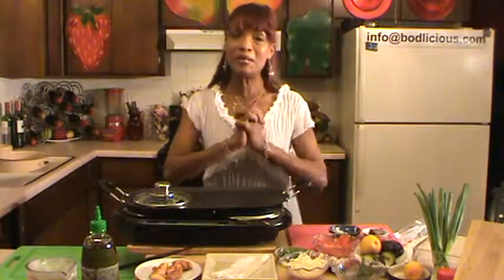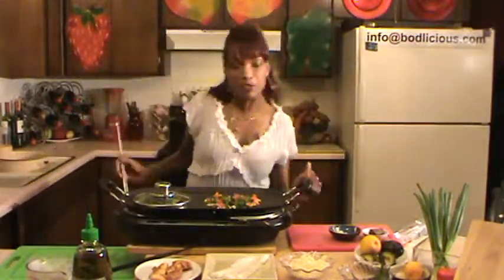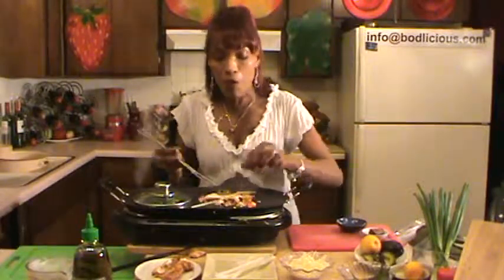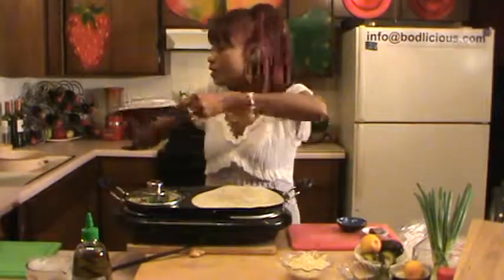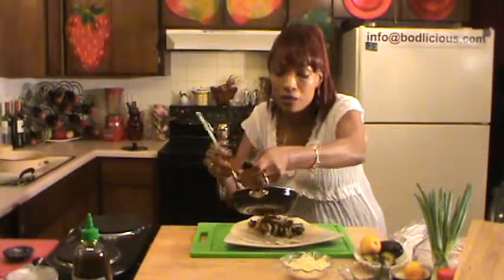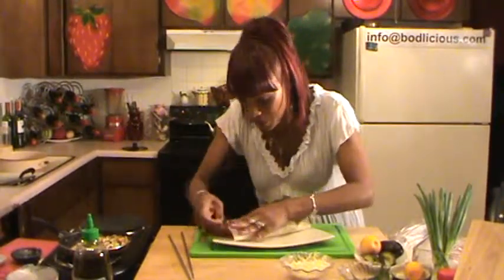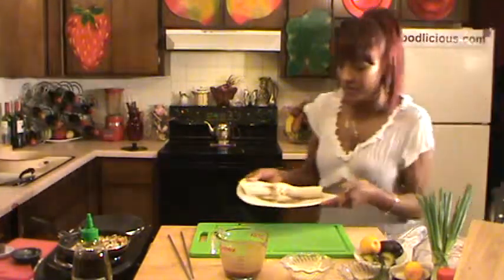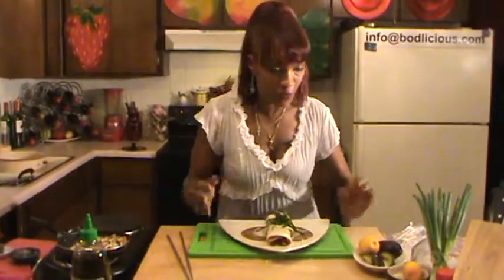East Meets West Chicken Burrito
Tender grilled chicken tenderloins, sauteed chopped garlic, onions, Roma tomatoes, fresh chopped parsley, cilantro, Chinese rice noodles, wrapped in a warm flour tortilla, then topped with Japanese curry sauce, and shredded cheese, garnished with ribbon green onion tops. The flavor of this combination is orgasmic!